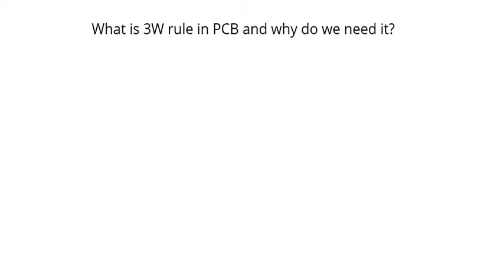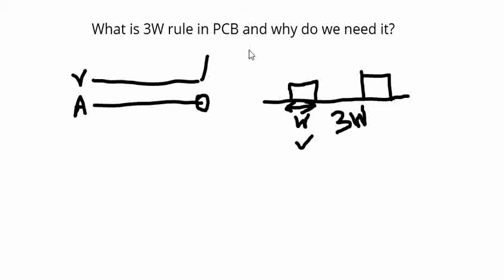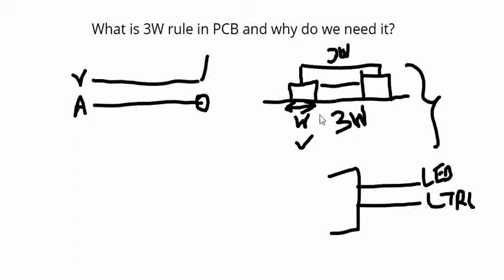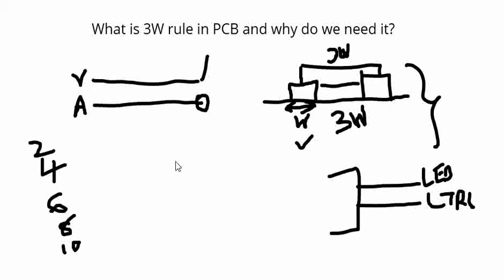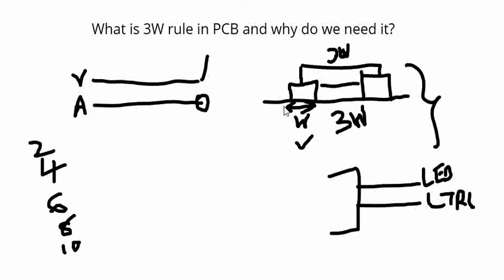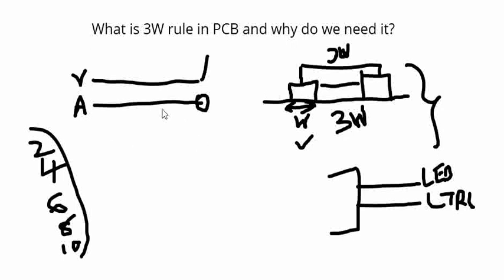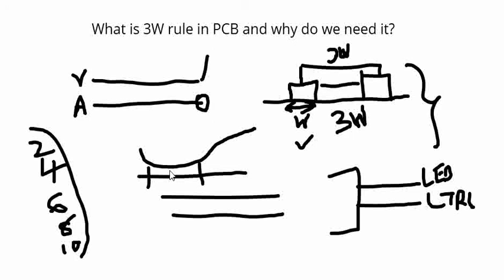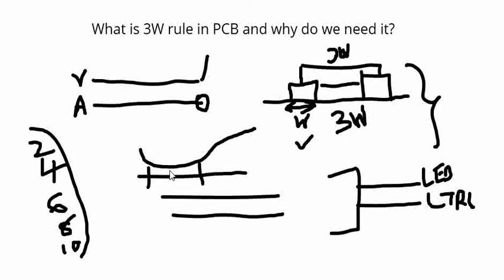What is 3W rule in PCB Layout | How to eliminate crosstalk in PCB | PCB Layout guidelines